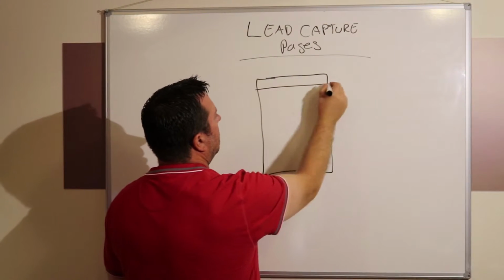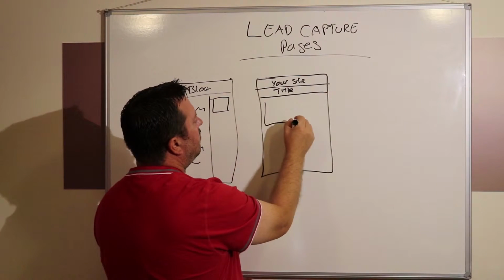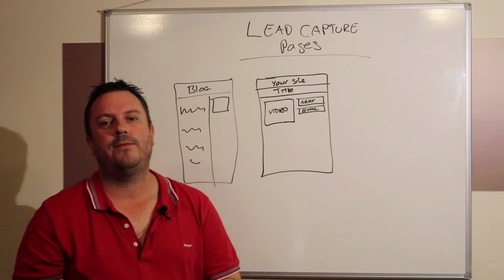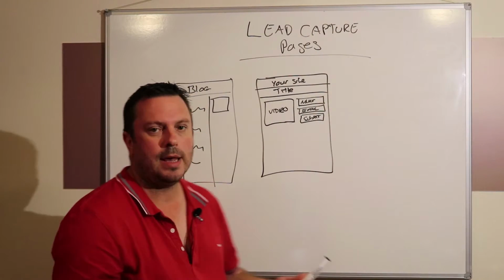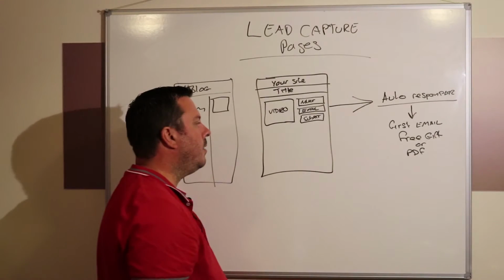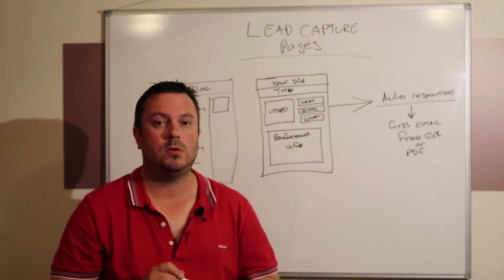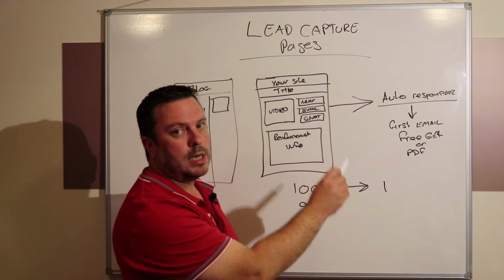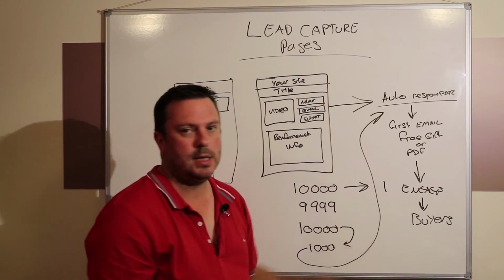What Are Lead Capture pages - how can lead capture pages benefit you - What Are Lead Capture pages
So What Are Lead Capture pages?

or